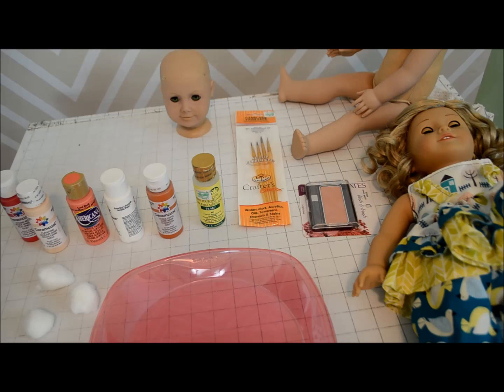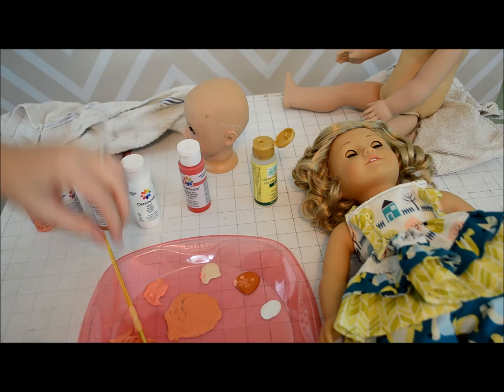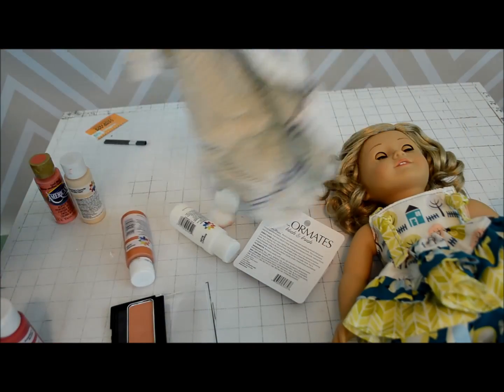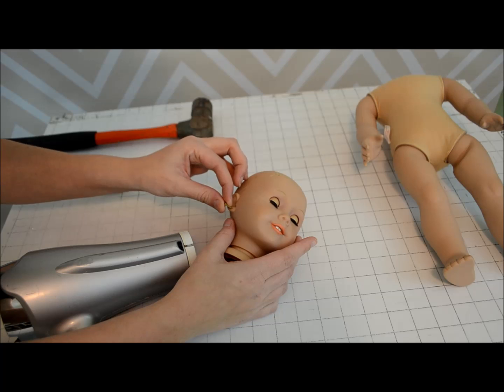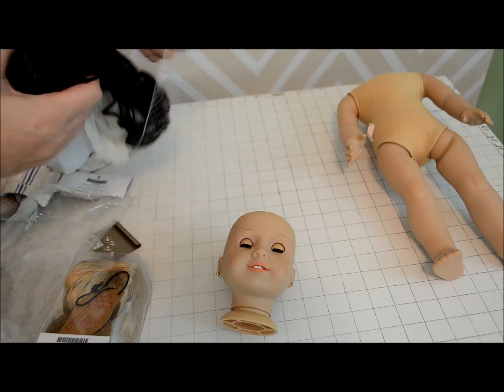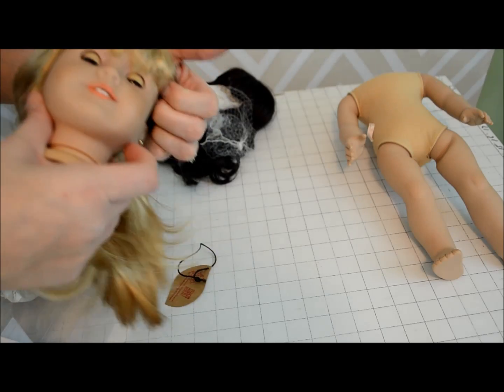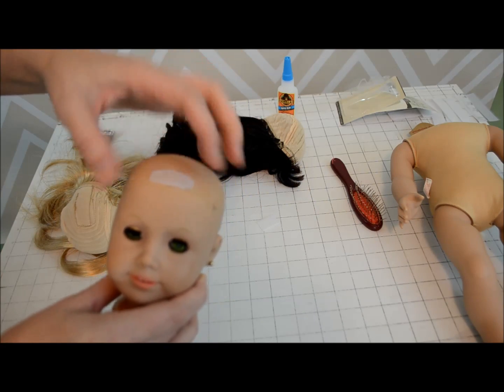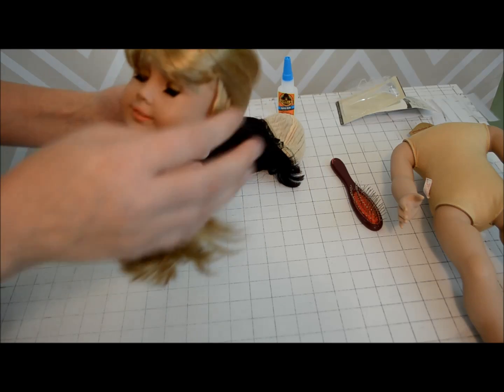American Girl Makeover Tutorial {Part 3)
Do you have an American Girl Doll that is in need of a makeover? Does she have scuff marks, stains, or oily looking skin? Are her joints loose or her hair frizzy? CKC Patterns is here to help! We created this exclusive video to teach you every step of the process so you can make your doll look brand new! Don't spend hundreds of dollars sending your doll to the American Girl Hospital; keep her in your possession and with the help of this video your doll will be looking as good as new!

Old Dolls that are in need of TLC can be purchased from eBay.com and Craigslist.org.

We purchased neck strings, joint kits, and tension caps from BavasInternational.com

We recommend using acrylic paints that can be found at your local craft store

We purchased our wigs from RubyRedGalleria.com and used Gorilla Glue Super Glue (not traditional Gorilla Glue) to glue it